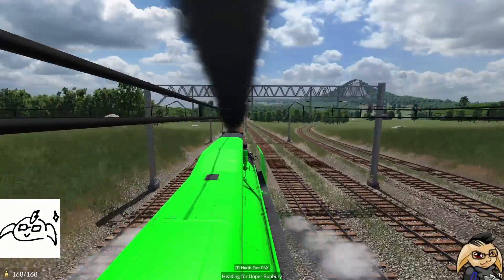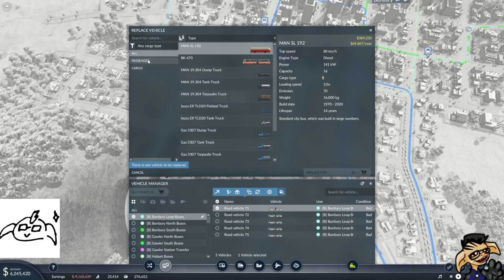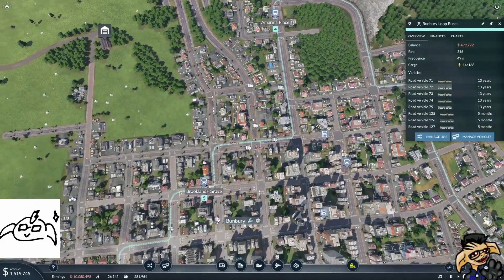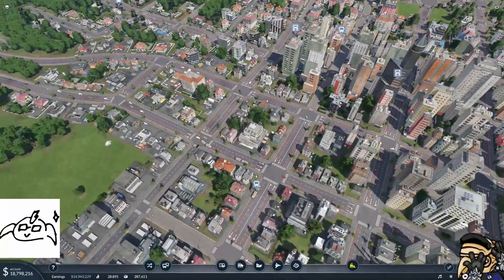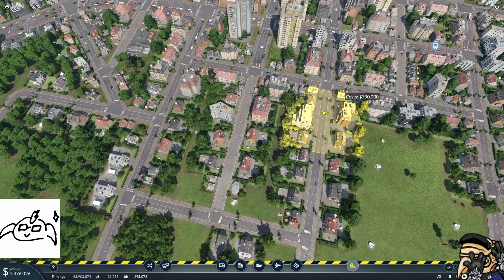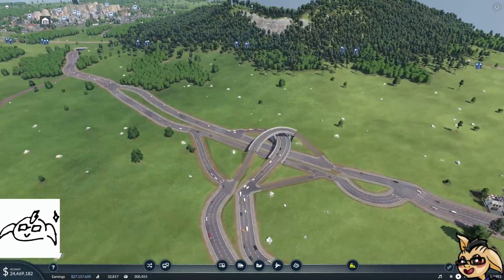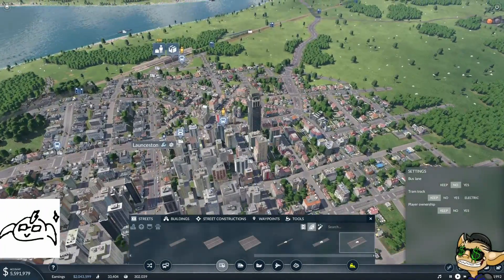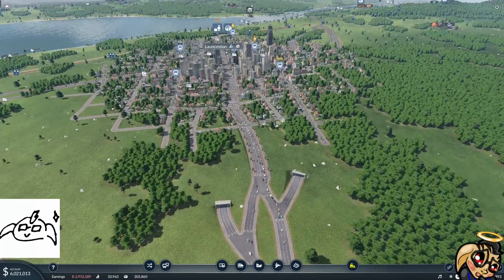Transport Fever 2 - 13 - Gridlock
The traffic is so bad, no one is going anywhere.